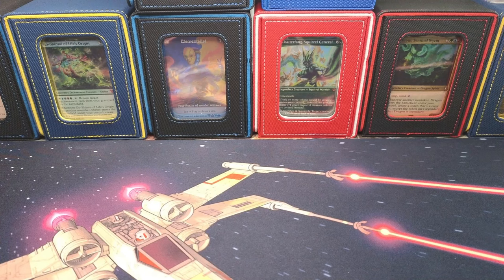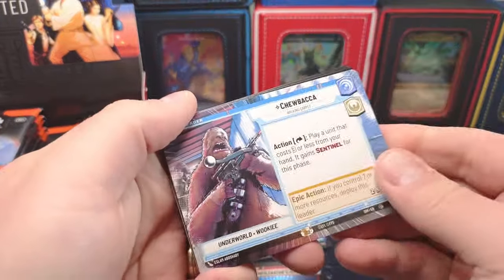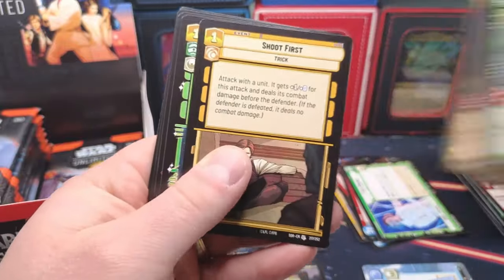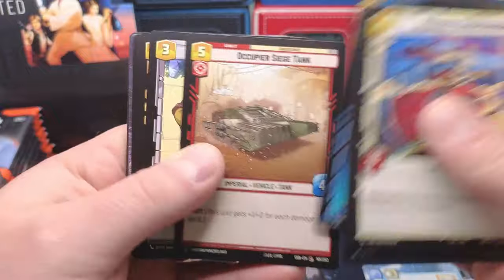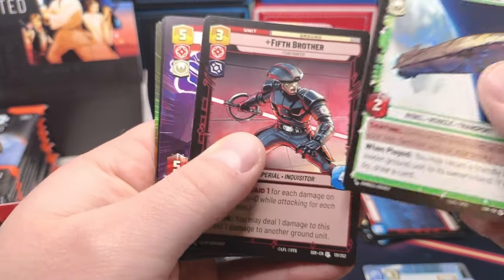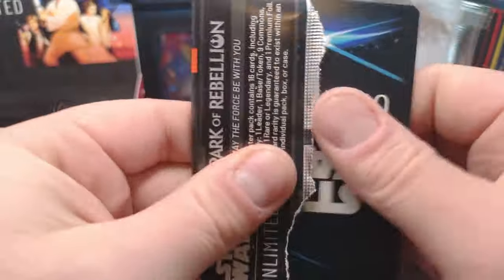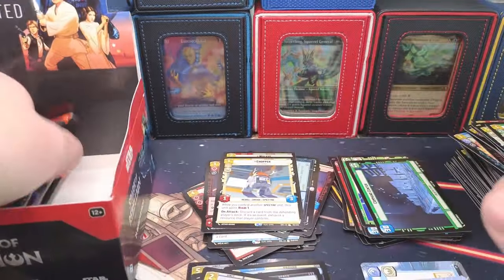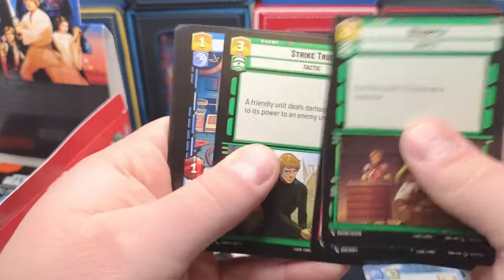A polarizing product... Star Wars Unlimited Unboxing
- This link to Ebay supports the channel too!

Star Wars Prerelease Box Opening - Unlimited Spark of Rebellion

32XMHLJ6Pe2FmoZxEzZADKi2Pc4NzomDHz